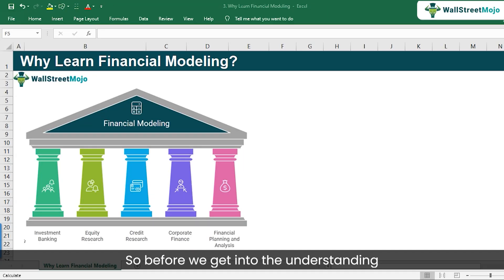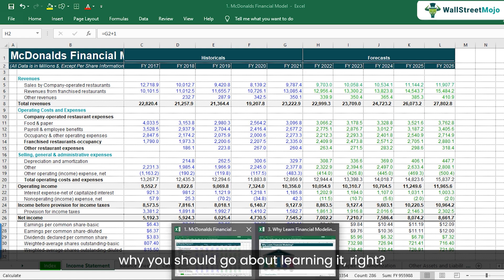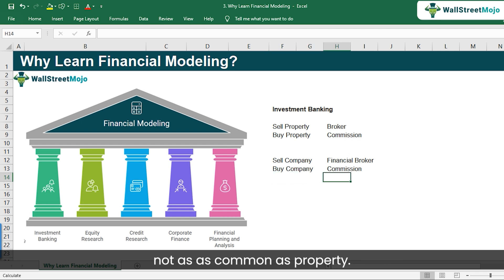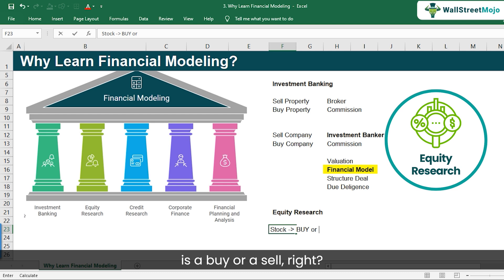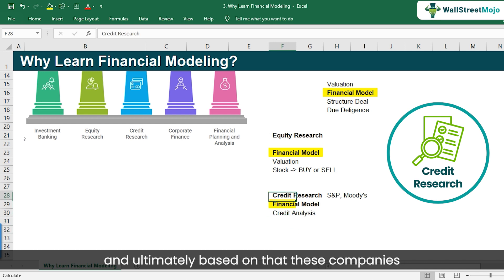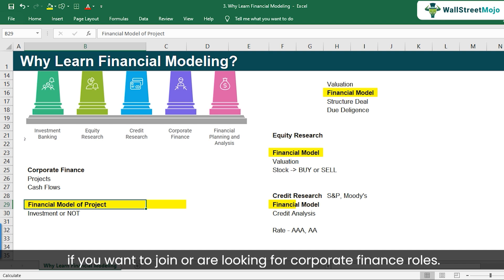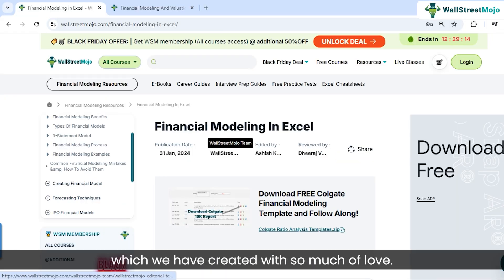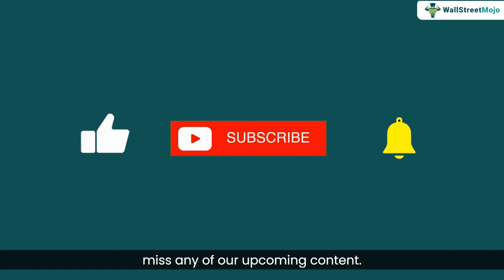Why Learn Financial Modeling: Explained By ex-JPMorgan Analyst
In this video, you'll learn the top financial models every finance professional should master, including the 3-Statement Model, DCF Model (Discounted Cash Flow), IPO Model, Merger Model, and LBO Model. By mastering these models, enabling you to analyze financial data, assess company valuations, and make better investment decisions.

00:10 – Importance of Financial Modeling in Finance Careers
01:02 – What is a Financial Model?
01:47 – Understanding Historical Data vs. Forecasting
02:02 – 3-Statement Financial Model
03:38 – Investment Banking and Financial Modeling
06:50 – Equity Research and Financial Modeling
08:26 – Credit Research and Financial Modeling
10:09 – Corporate Finance and Financial Modeling
11:46 – Financial Planning and Analysis (FP&A) and Financial Modeling
12:34 – Common Theme Across Finance Careers
13:03 – Financial Modeling Resources and Courses
15:30 – Conclusion

Boost your finance career with this expert-led Financial Modeling Certification course